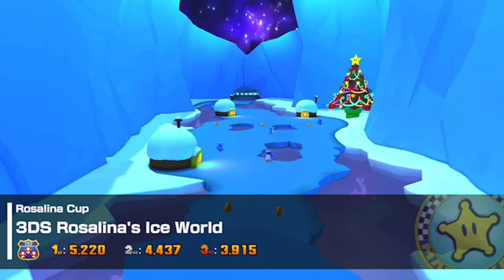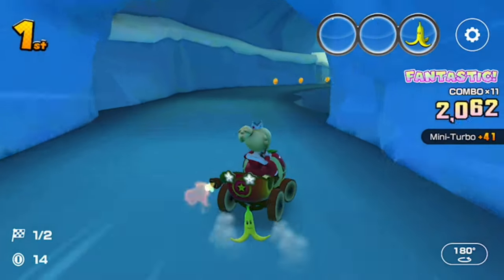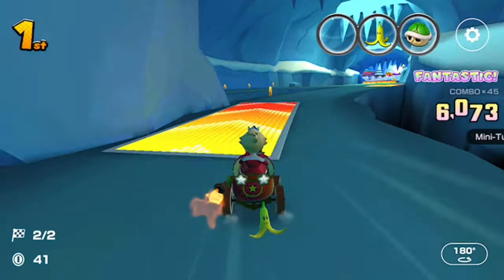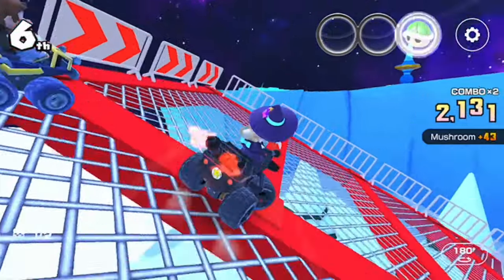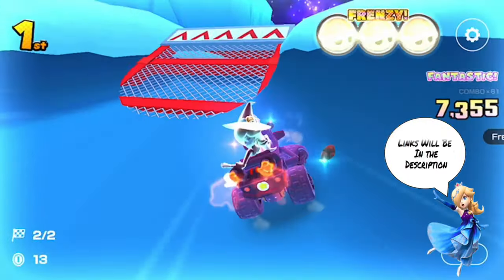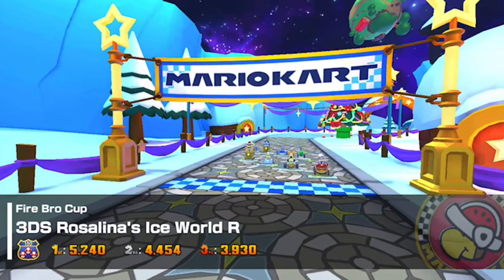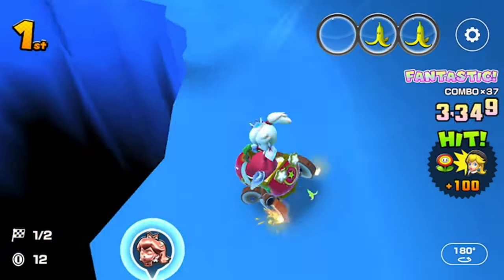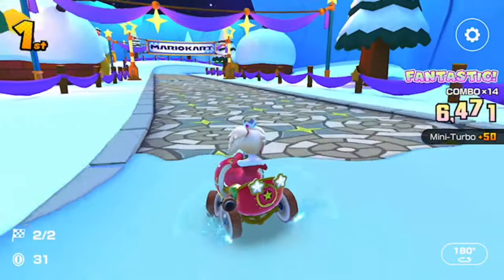Rosalina’s Ice World Review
The pixel quality issue has been resolved!
Battle Bede: Pokémon Sword/Shield
Vancouver Velocity: Mario Kart Tour